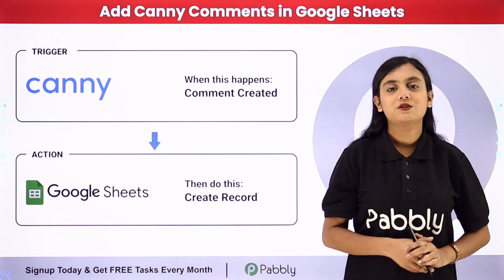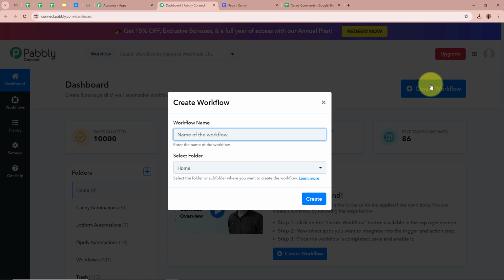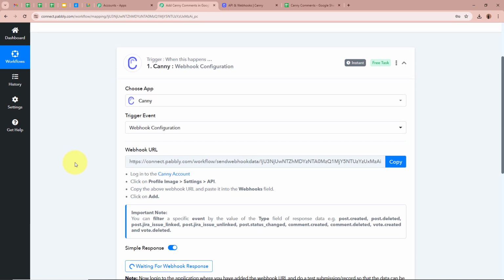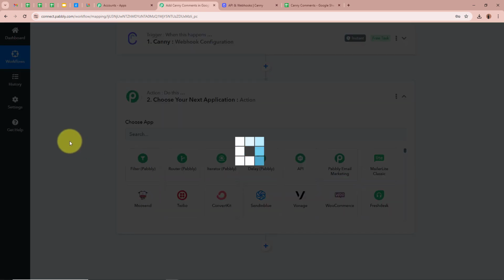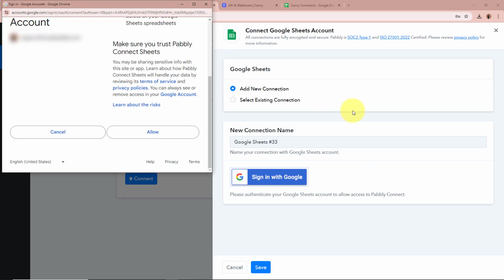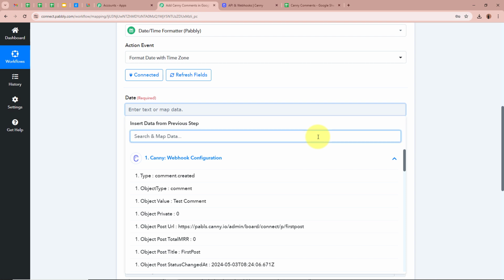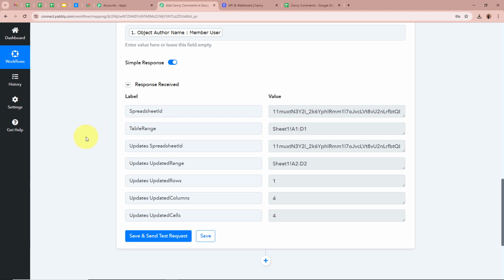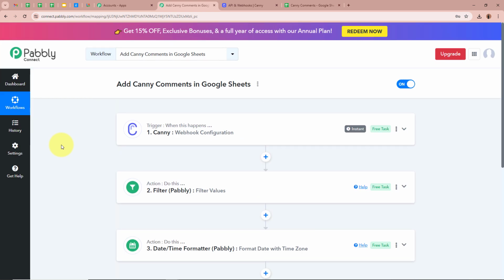How to Add Canny Comments in Google Sheets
In this tutorial, you'll learn how to automatically add Canny comments to Google Sheets, facilitating better organization and analysis of user feedback. Canny is a popular tool for collecting and managing customer feedback, while Google Sheets provides a versatile platform for data storage and analysis. By integrating these platforms, you can streamline your feedback management process by automatically capturing Canny comments in a Google Sheets spreadsheet. Follow along as we guide you through the step-by-step process of setting up this integration, empowering you to centralize your feedback data and gain valuable insights from user comments.

1. Automation: Pabbly Connect offers automation capabilities that can help you automate mundane and repetitive tasks. This allows you to save time, money and resources.

2. Integration: Pabbly Connect provides a wide range of integrations so that you can connect different web services with each other. This helps you to create smarter workflow processes and make your business more efficient.

3. Security: Pabbly Connect takes security seriously and provides an industry-standard security system to protect your data and applications.

4. Scalability: Pabbly Connect is highly scalable and allows you to easily add new applications and services to your workflow.

 5. Cost-effective: Pabbly Connect is cost-effective and provides plans for different business sizes.